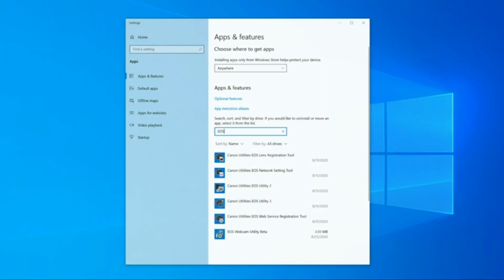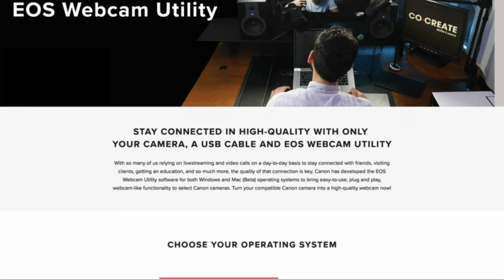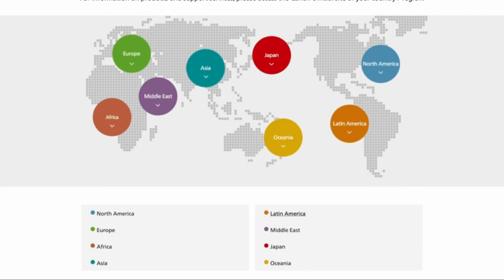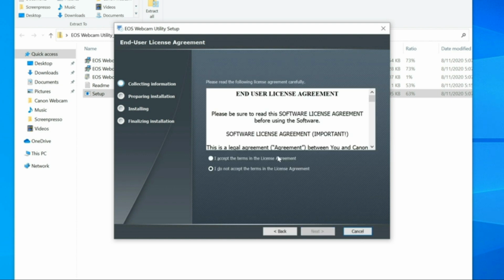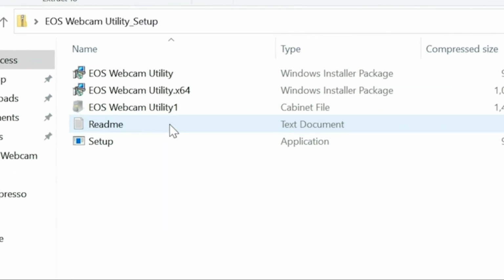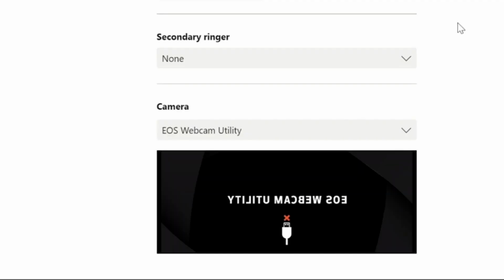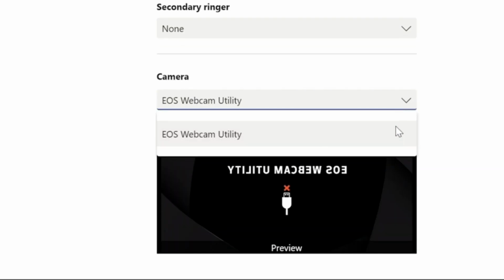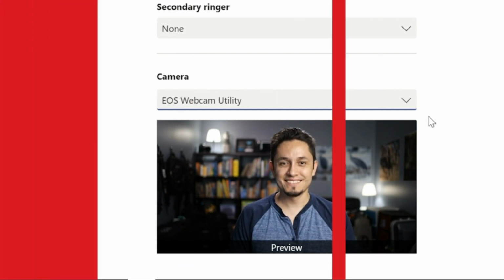Canon EOS REBEL T7 DSLR Camera | Use Canon EOS REBEL T7 DSLR Camera as WebCam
Link For Buy
Improved Dual Pixel CMOS AF and eye detection AF 24 1 Megapixel CMOS (APS-C) sensor with is 100–6400 (H: 12800)
Built-in Wi-Fi and NFC technology working temperature range: 32-104°F/0-40°C
9-Point AF system and AI Servo AF
Optical Viewfinder with approx 95% viewing coverage
Use the EOS Utility Webcam Beta Software (Mac and Windows) to turn your compatible Canon camera into a high-quality webcam
Video capture resolution: FHD 1080p

Link For Buy